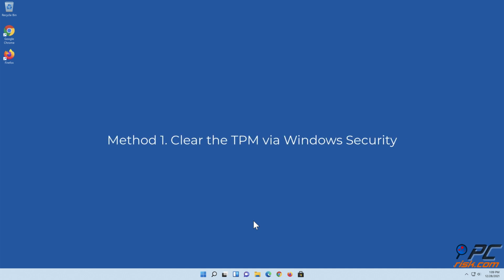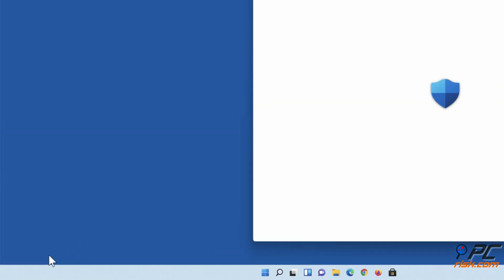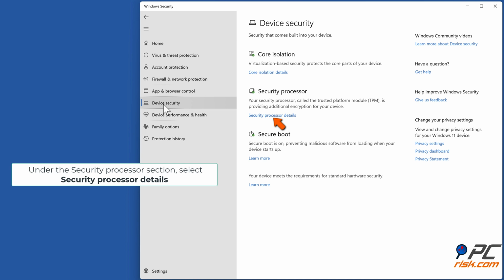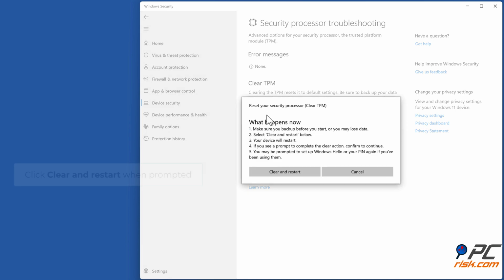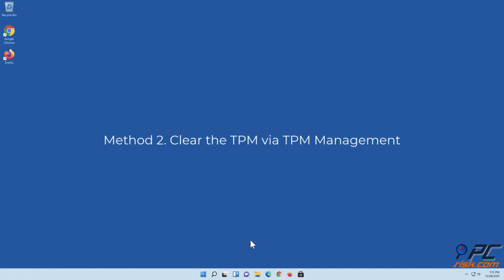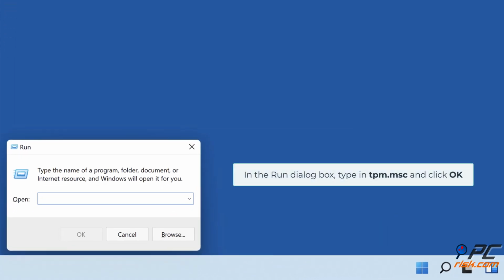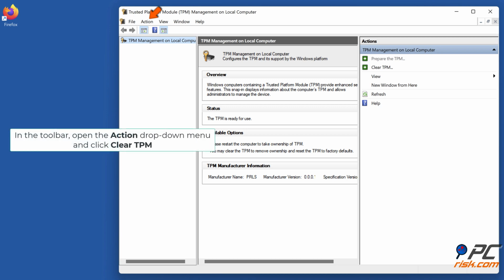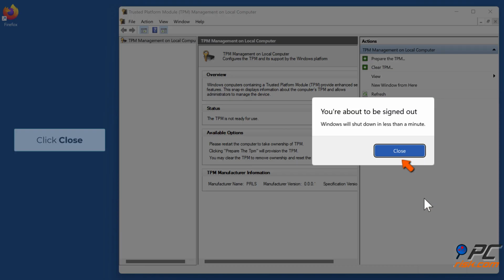How to Clear the Trusted Platform Module (TPM) in Windows 11?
Video showing how to Clear the Trusted Platform Module (TPM) in Windows 11.